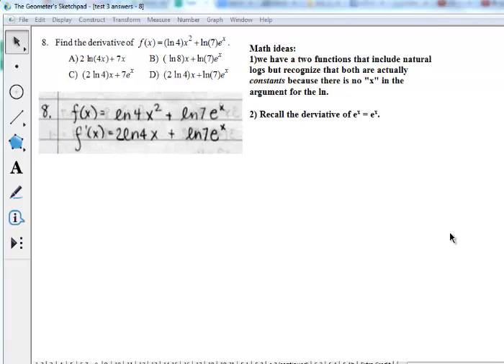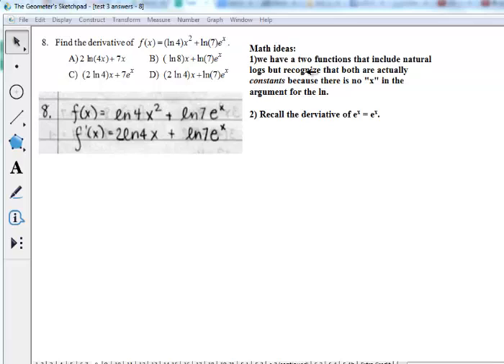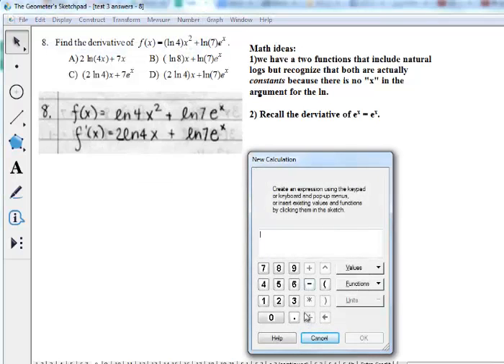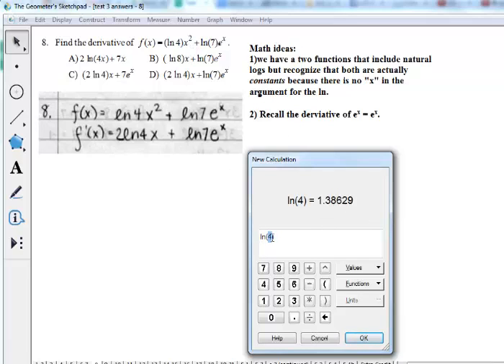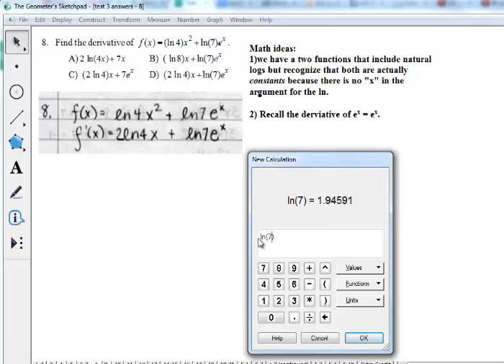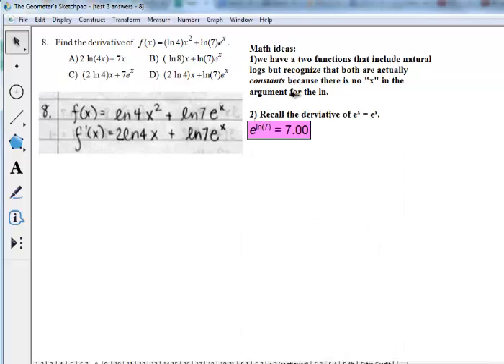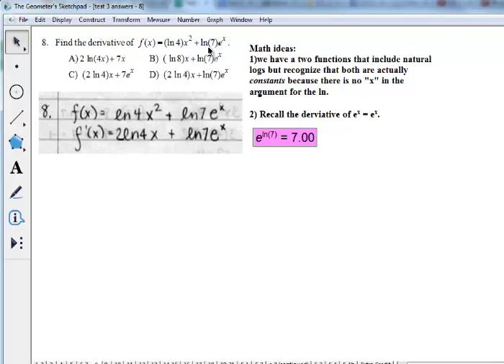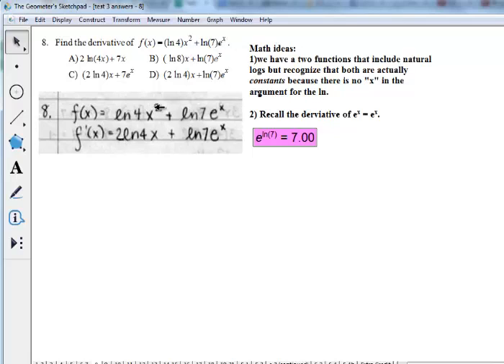q8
e^x with ln constants